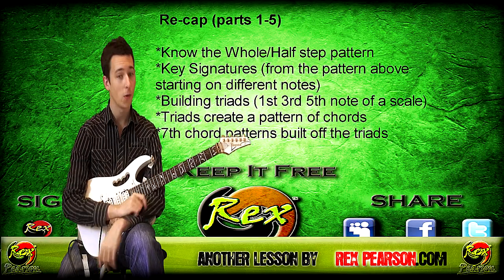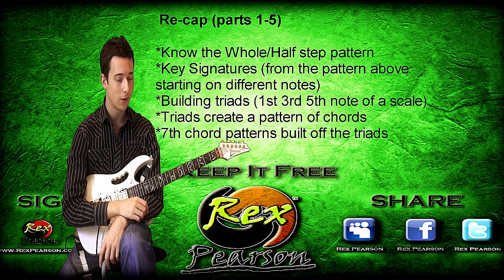Series 3 Chord Scale Relationships Part 6 Extended Chords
For Guitarists playing extended chords can seem impossible! Much like the 7th chord lesson this begins to look at the extended chords such as Cmaj13. Learn how they are constructed from the major scale and learn some shapes for them! You will also discover some of the rules of playing these extended chords. We will look at how these fit into the puzzle system in part 7

Follow the rest of the series for chord scale relationships for free

For more great free song lessons head to the Rex Pearson Song Book

Take part in the community by posting your questions or thoughts in the forums , be an active member and take part!!

Latest Rex Pearson news on the blog Like my vids?

You get cool rewards & can help make the videos even better!